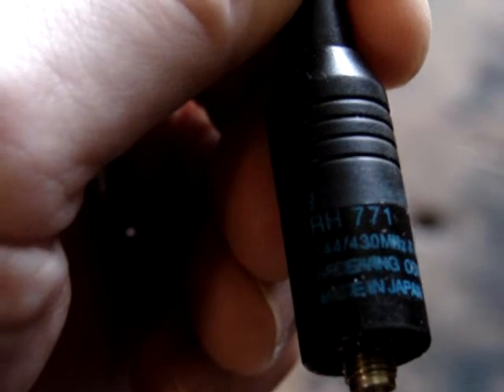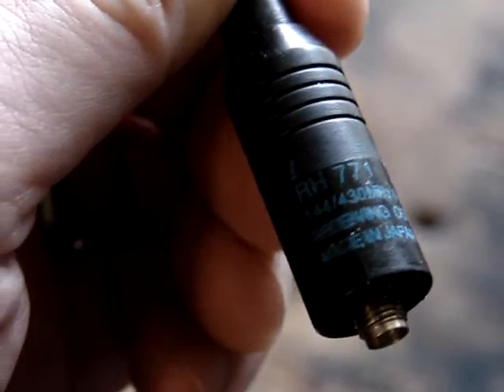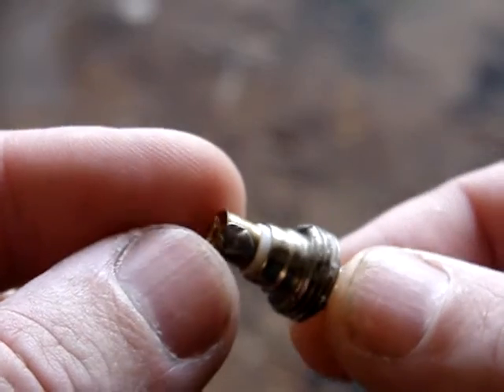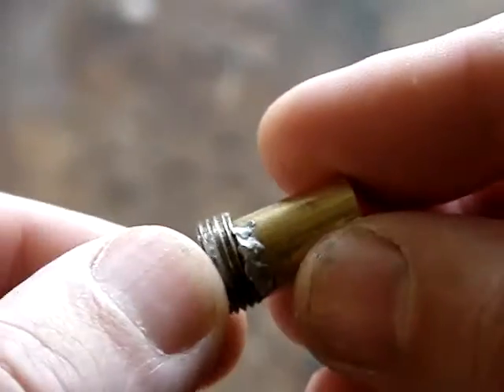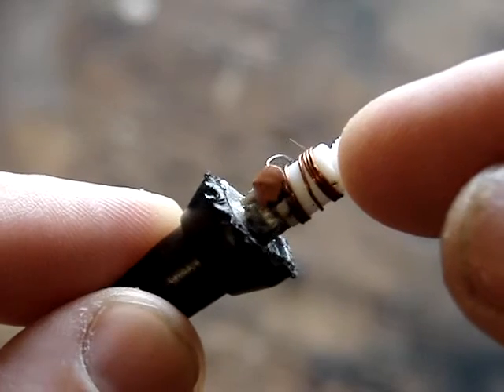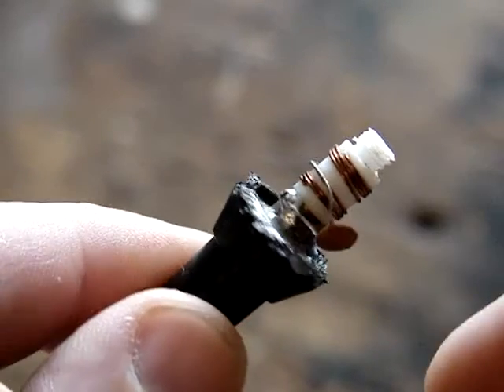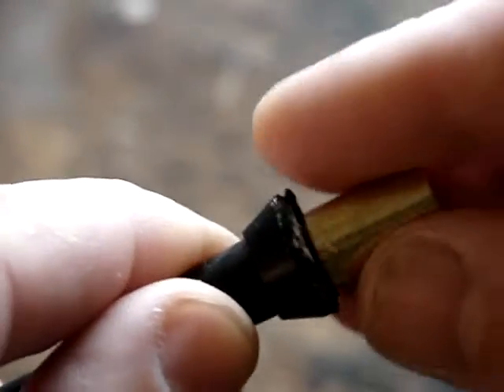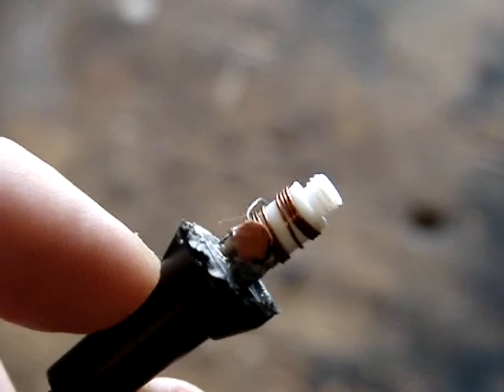counterfeit low cost handheld transceiver antennas the 771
thousands are sold and here is the inside of one fake Diamond RH771. These fakes antennas are labelled under Nagoya as well.
Poor performance.

here's link to great info on how to sport fake antennas